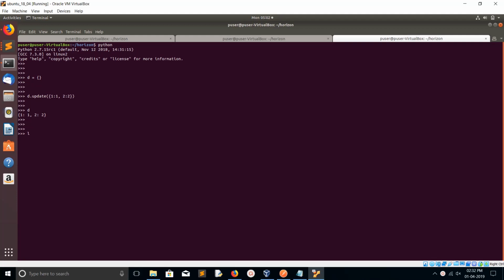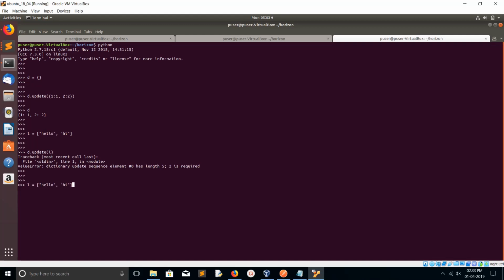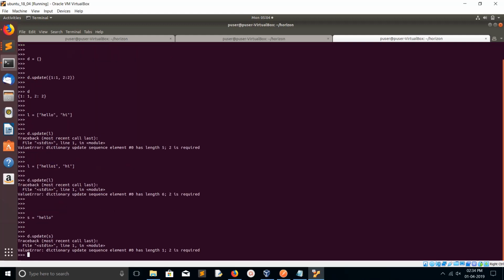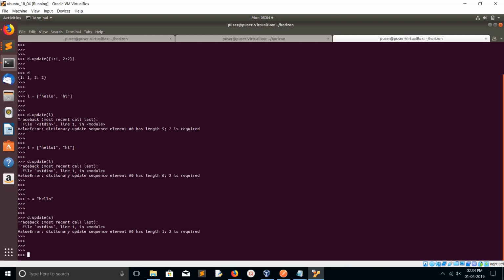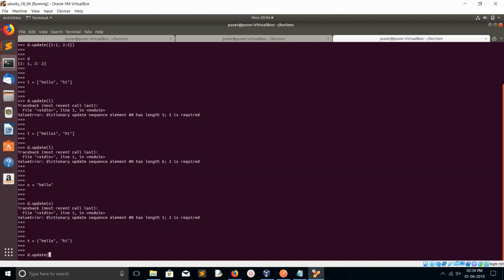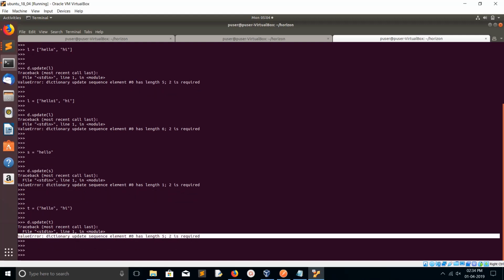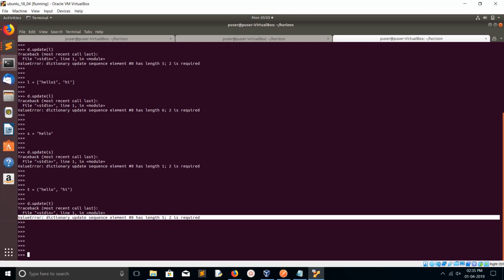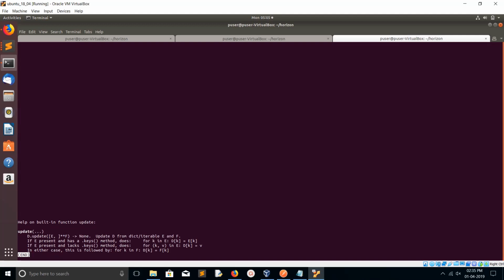Python ValueError: dictionary update sequence element #0 has length 5; 2 is required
ValueError: dictionary update sequence element #0 has length 5; 2 is required
d = {}
d.update({1:1, 2:2})

 l = ["hello", "hi"]

 d.update(l)
Traceback (most recent call last):
  File "stdin", line 1, in module